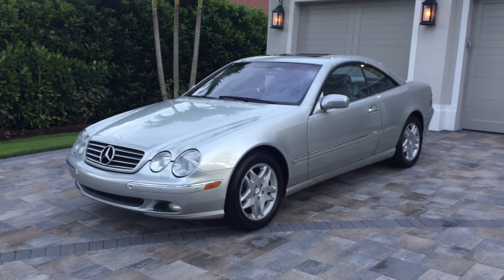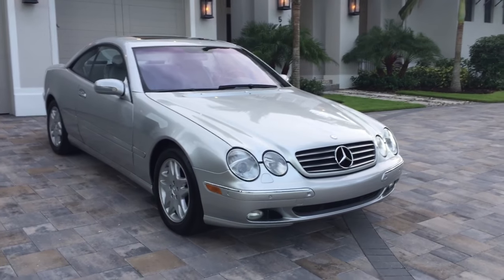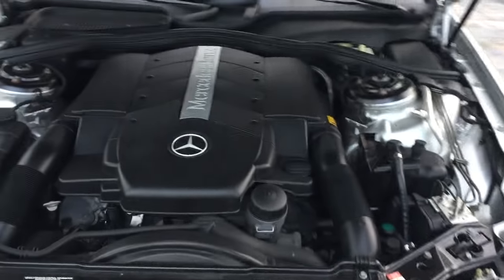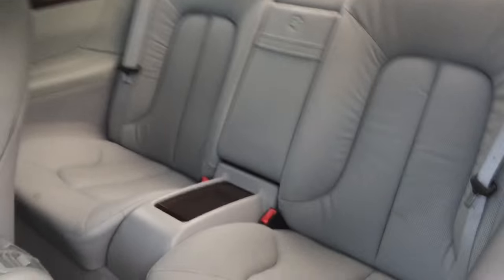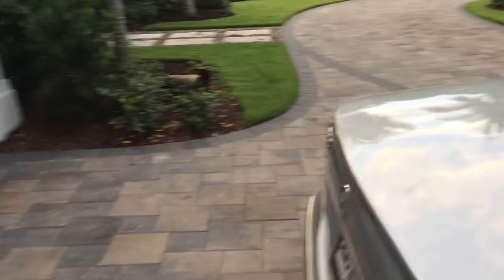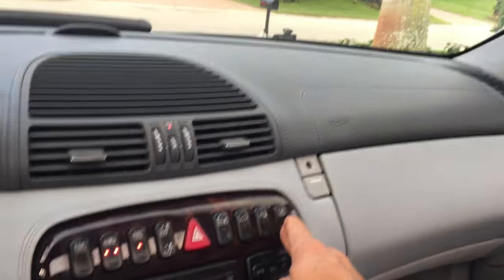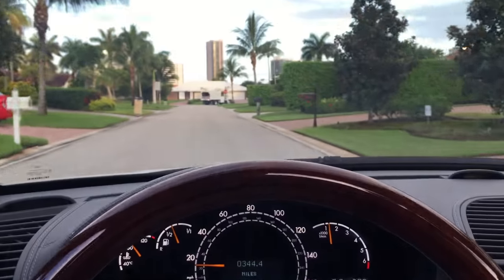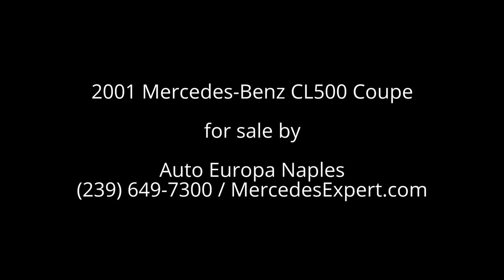2001 Mercedes-Benz CL500 Coupe for sale by Auto Europa Naples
Offered for sale is this immaculate and 1-owner S-Class Coupe from Mercedes-Benz, a 2001 CL 500 in signature Brilliant Silver over Ash leather, with low miles and conscientious ownership.  This clean car has been extremely well maintained since new, garage kept, and never smoked in. It is equipped with a host of standard and optional features, and is loaded with the kind of luxury only an S-Class can provide. Amenities include 12-way power seats with heating and ventilation, rear sunscreen, navigation, burl wood trim, leather dash, ABC Sport Suspension, and more. Power comes from a 302HP V8 coupled to a smooth 5-speed automatic gearbox. Fresh Michelins, recently serviced, and stunning all around.  All books, keys, and window sticker included.